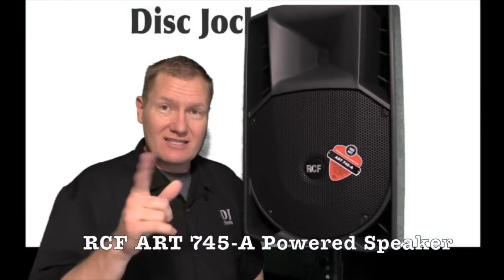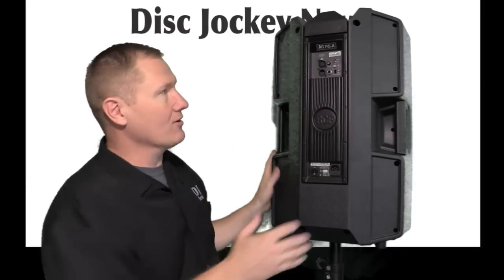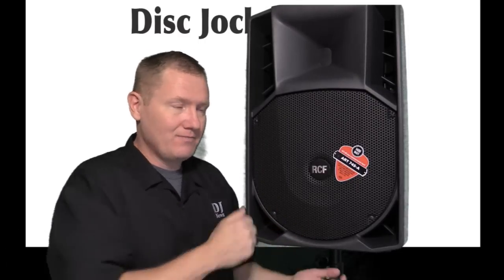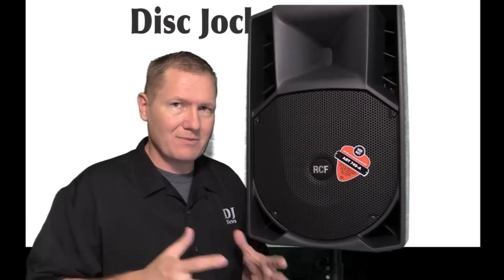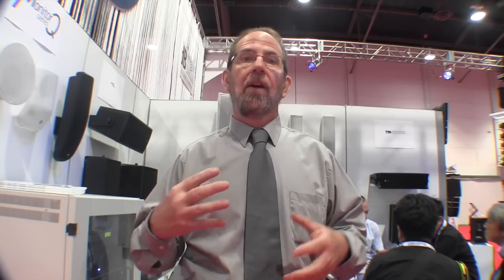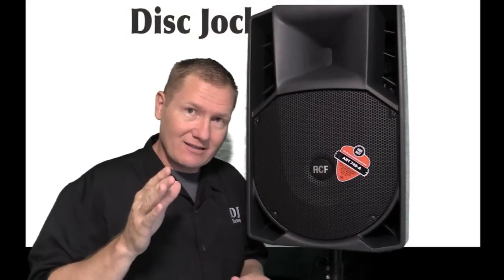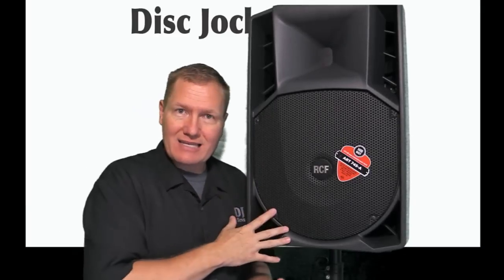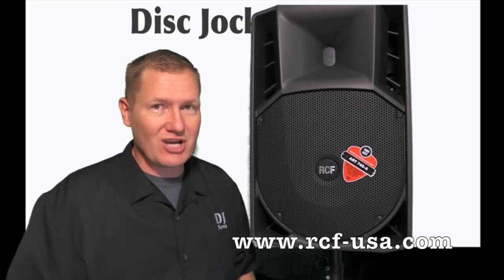RCF Art 745-A High Powered Speaker: By John Young of the Disc Jockey News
The ART 745-A it’s a unique product in his category. The titanium dome, 4.0” voice coil neo compression driver offers a unique vocal clarity and sound projection.
The 15” neo woofer offers an extremely linear response and a precise, deep low frequency control.
The transducers are built in our factory in Italy using the most advanced assembly technologies.
The amplifier delivers 1400 Watt and is controlled by a DSP that takes care of crossover, equalisation, phase alignment, soft limiting and speaker protections.